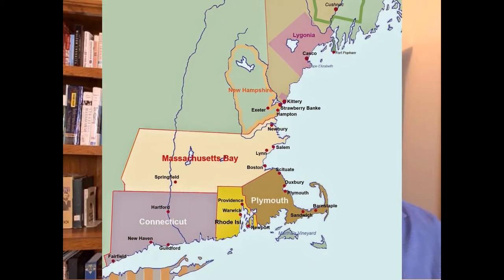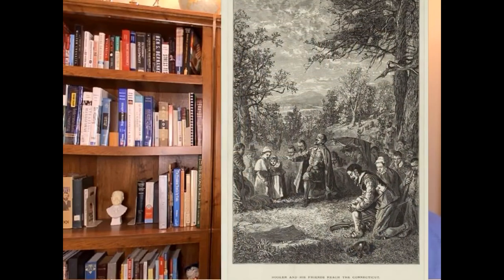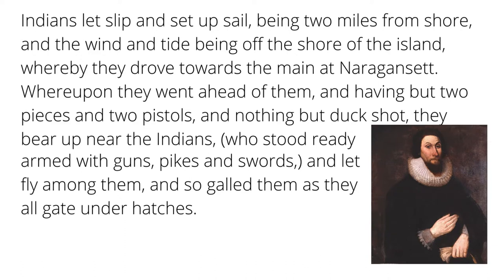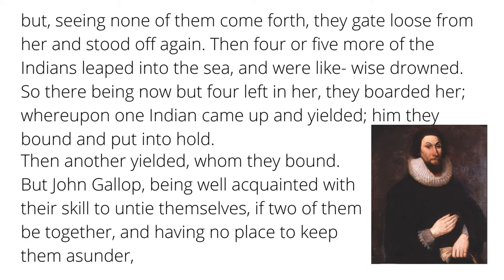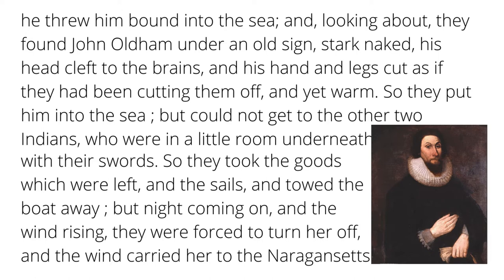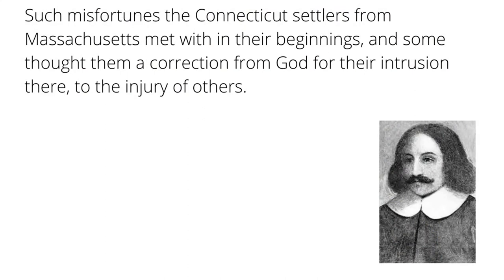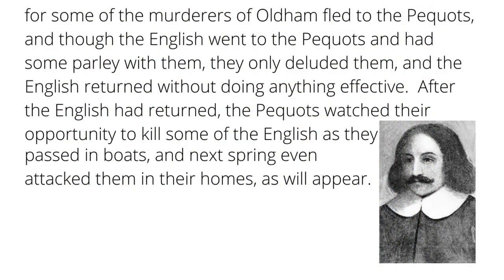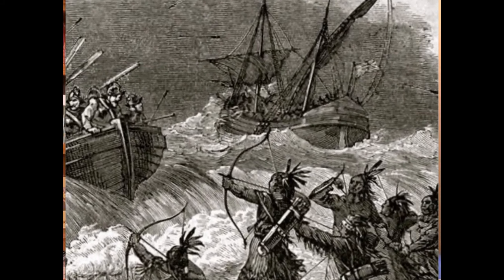The Start of the Pequot War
Today's episode dives into the infancy of the Connecticut colony and the start of the Pequot War.